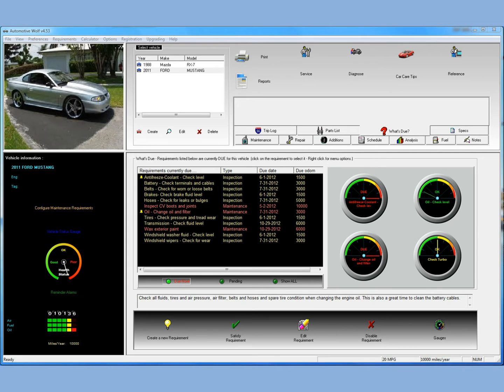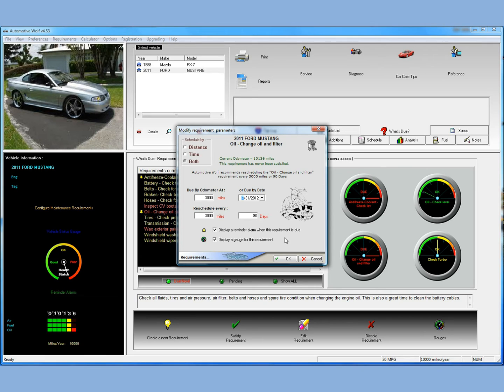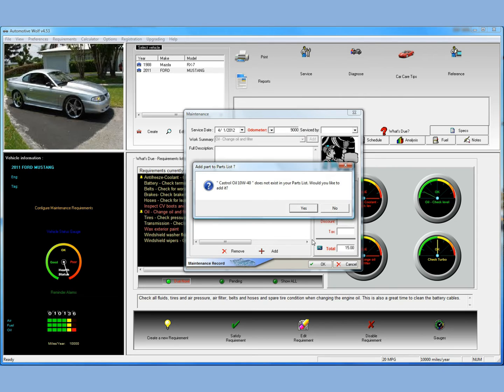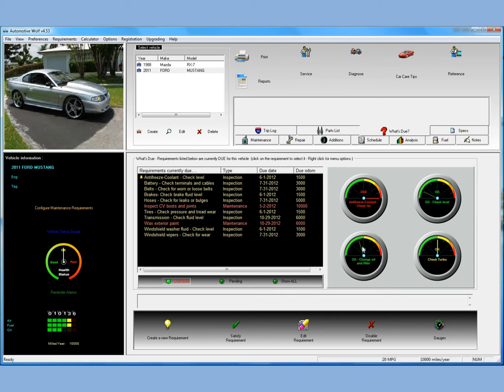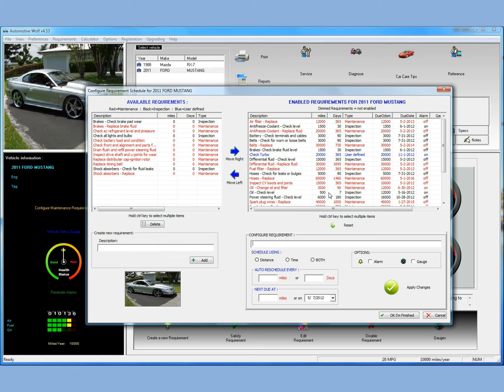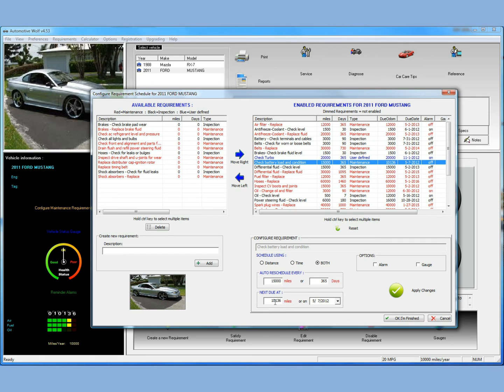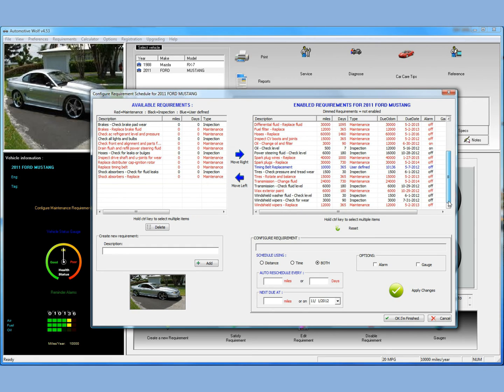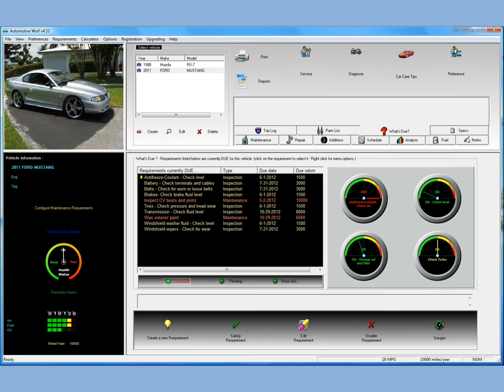Automotive Wolf Car Maintenance Software - Configure Car Maintenance Schedule Demo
Demo to explain how to configure the car maintenance schedule in Automotive Wolf car maintenance software. This video shows how to make modifications to a vehicle maintenance schedule on a car after it has been created in the database. This car care software will save you money by helping you to avoid repairs.